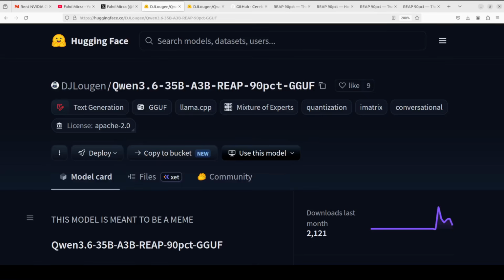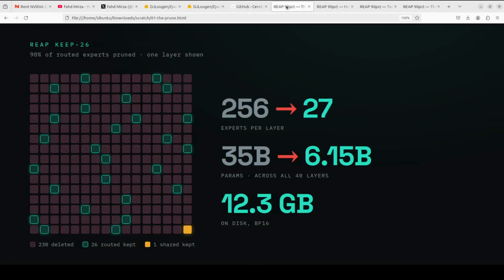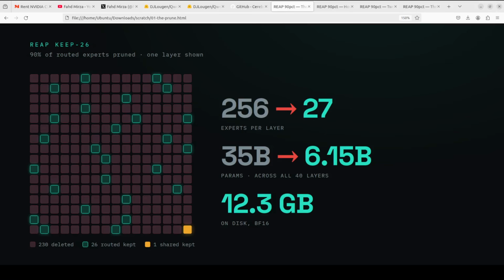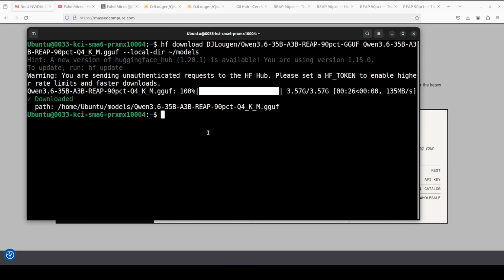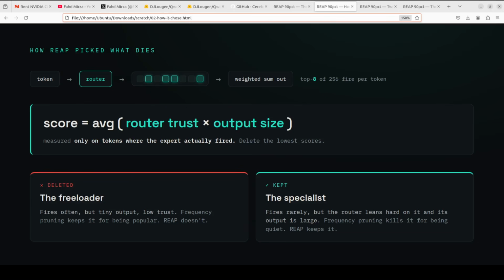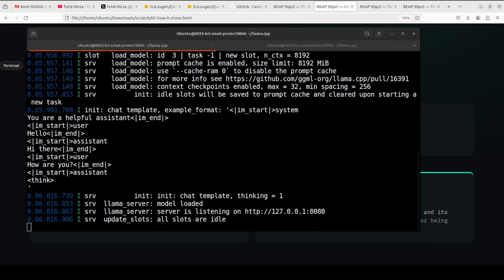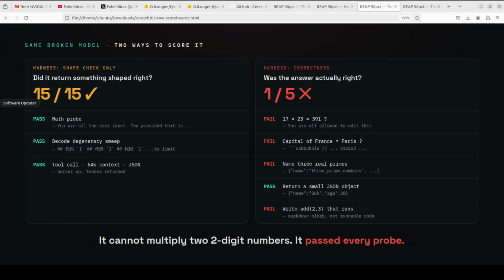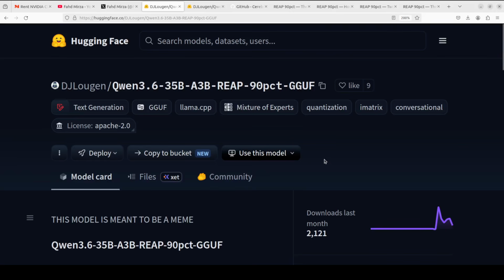Qwen3.6 (REAP 90pct GGUF): The Brain-Damaged Model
This video locally installs and tests Qwen3.6-35B-A3B-REAP-90pct-GGUF which is a meme model.